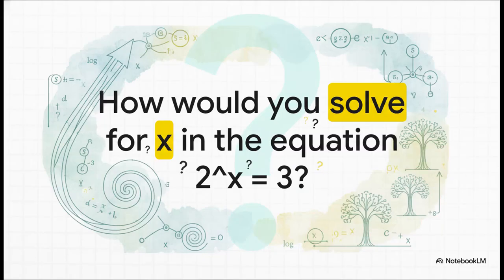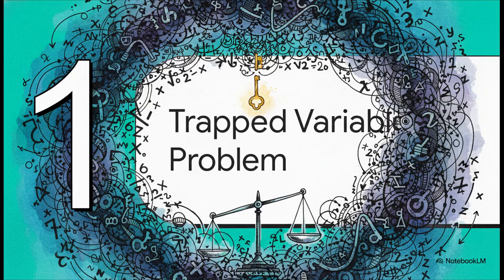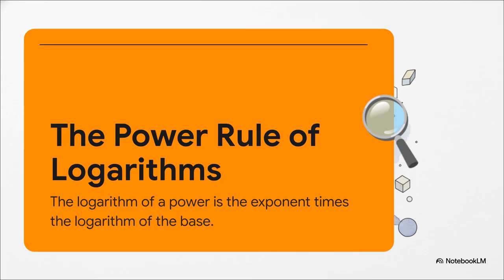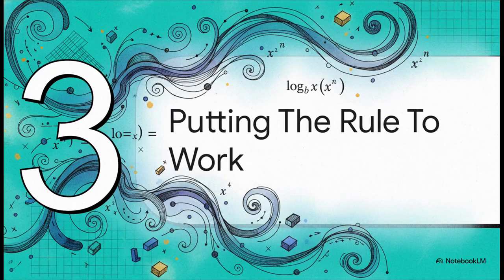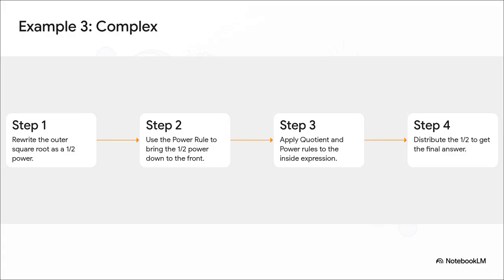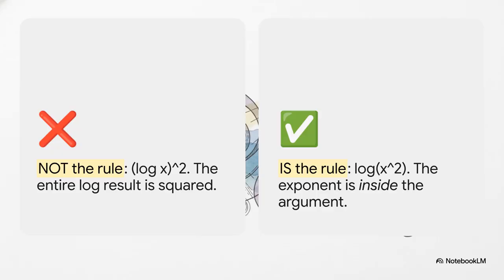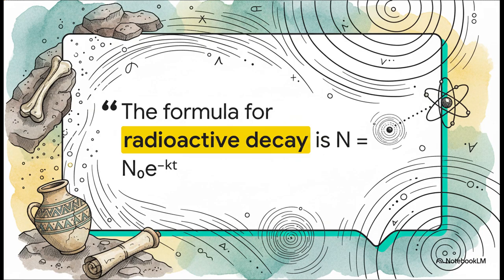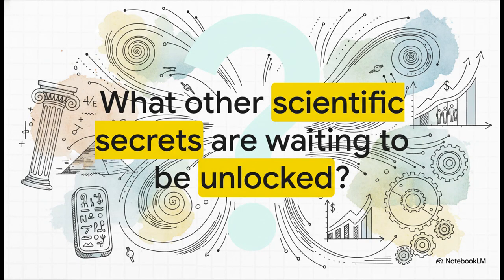Precalculus 8.5: The Power Rule of Logarithms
The Power Rule of Logarithms — Precalculus Study Guide (Section 8.5)

This video provides an educational overview of The Power Rule of Logarithms, covering the key concepts, formulas, and worked examples from our Precalculus course.